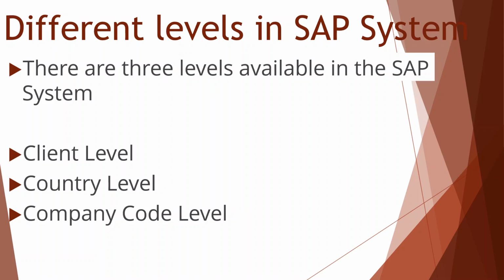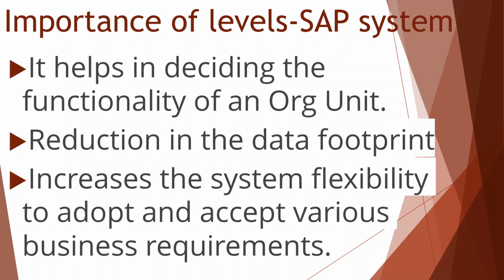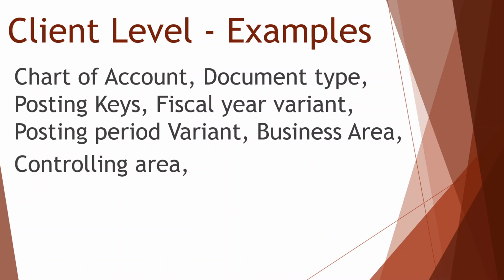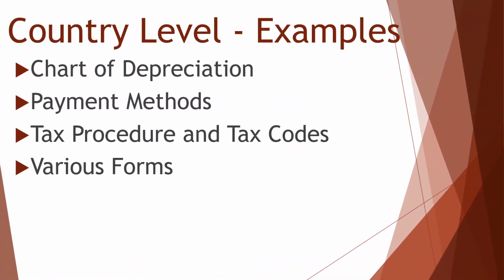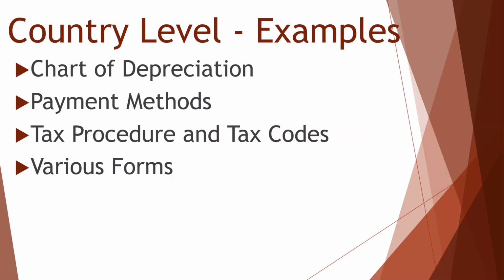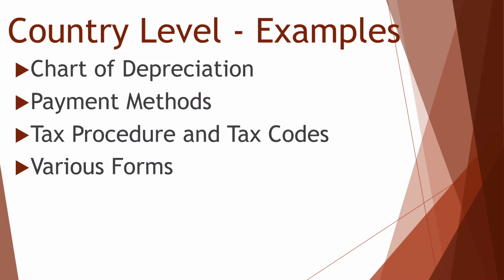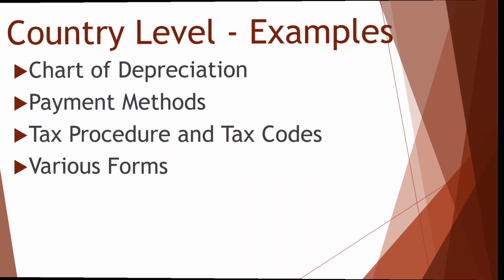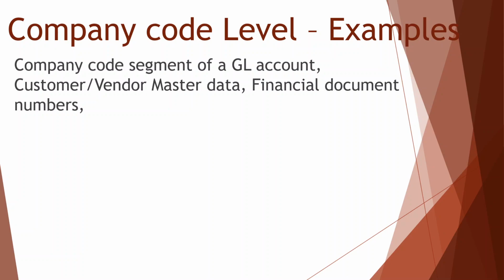Video 32: The Various Levels available in the SAP System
This video talks about Various Levels available in the SAP System. For example what is defined at Client Level, Country Level and Company code level. It also helps in the interview preparation in SAP FICO area.